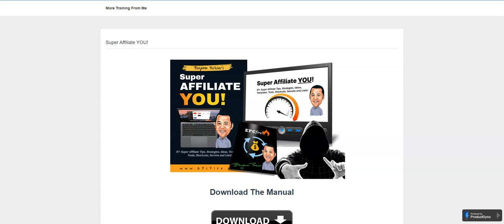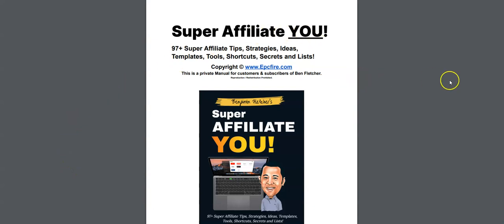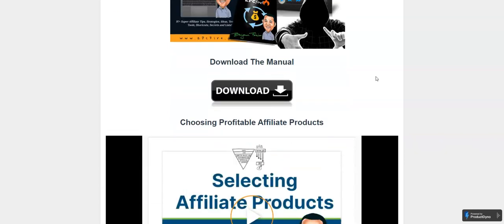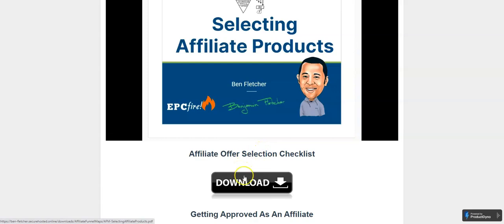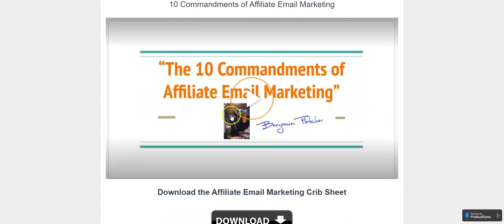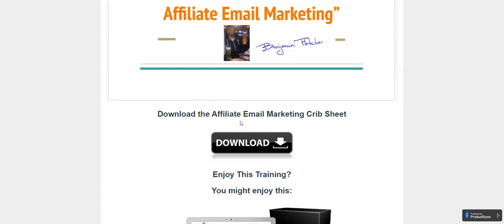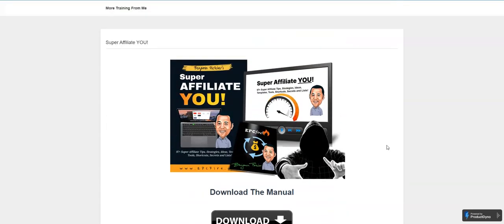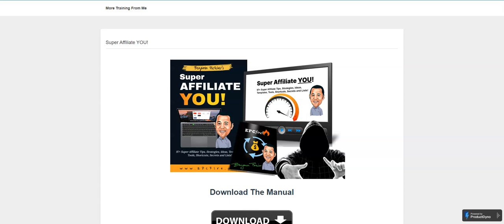Super Affiliate You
Walk through of Benjamin Fletcher's Super Affiliate You product.